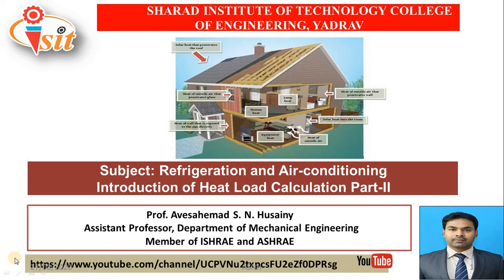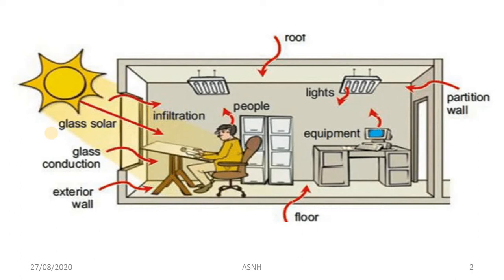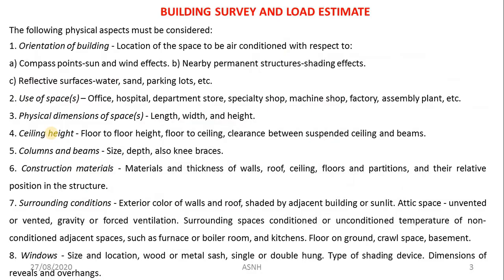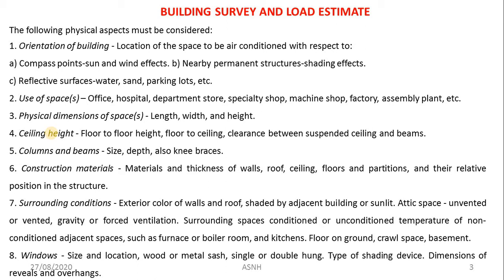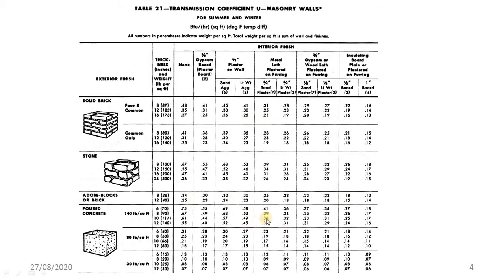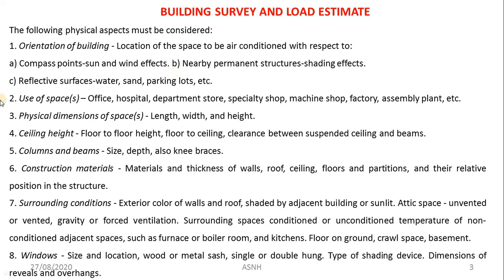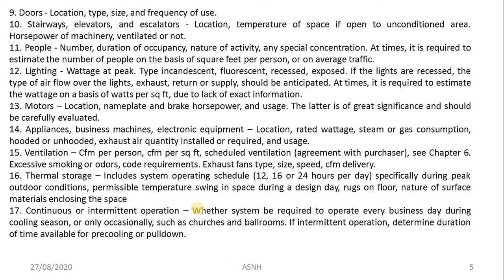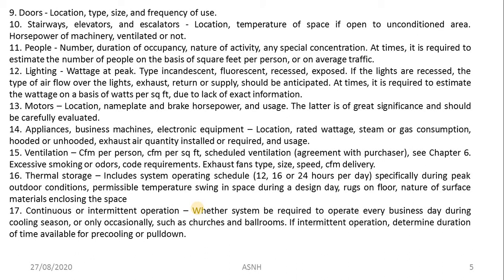Building Aspects for Heat load